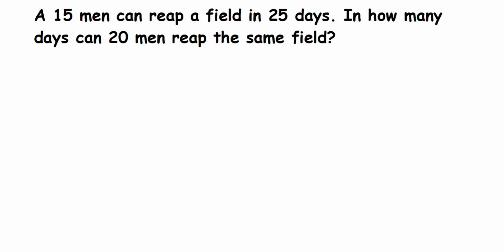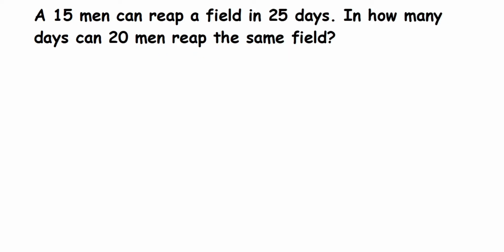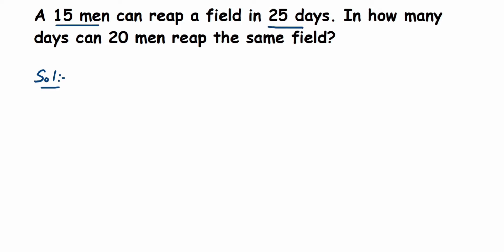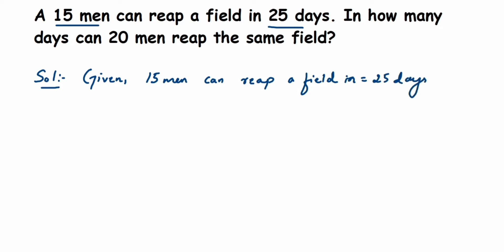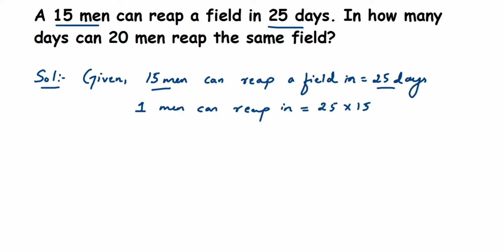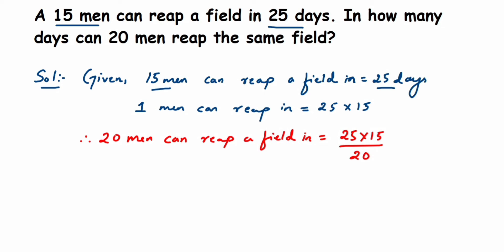A 15 men can reap a field in 25 days. In how many days can 20 men reap the same field?